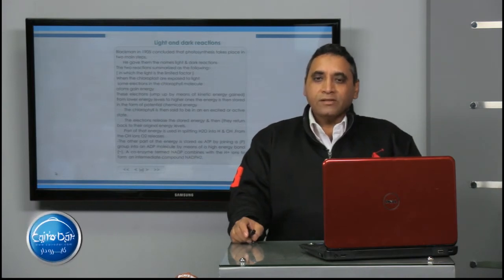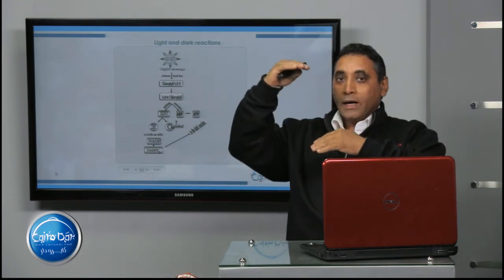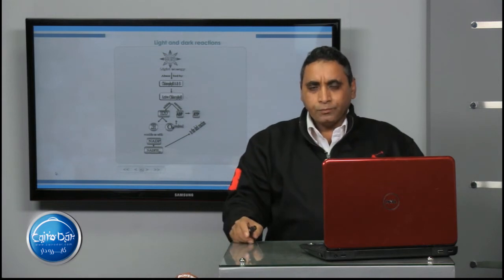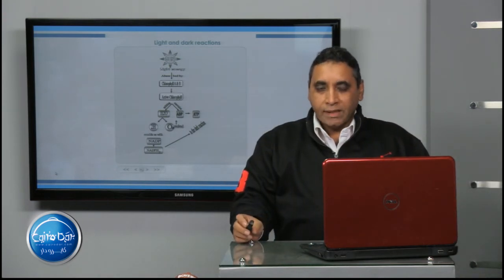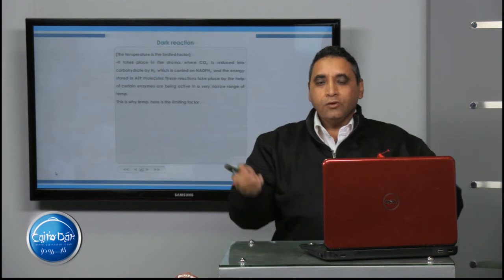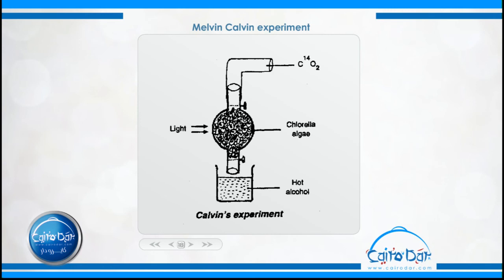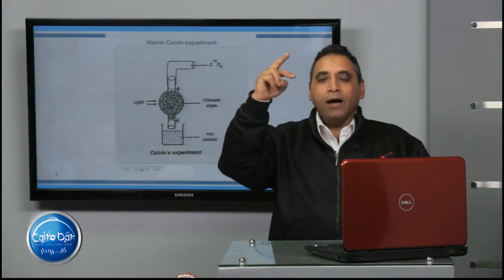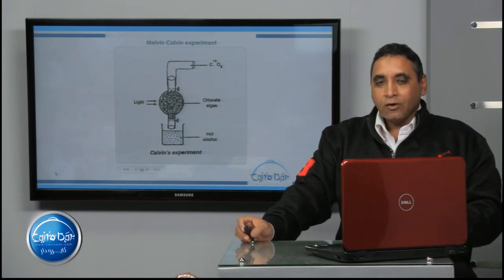03 Light and dark reactions